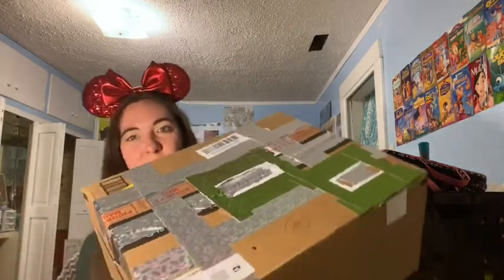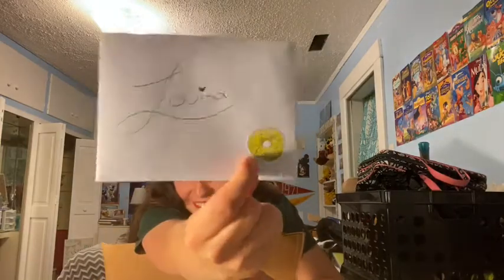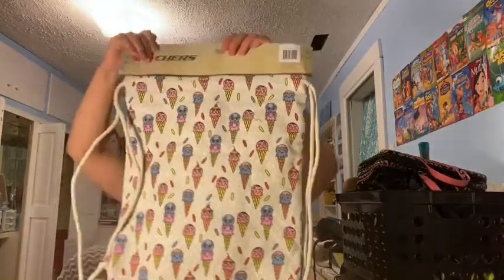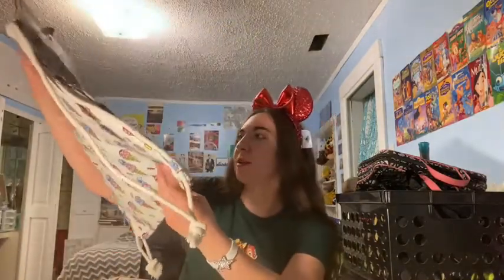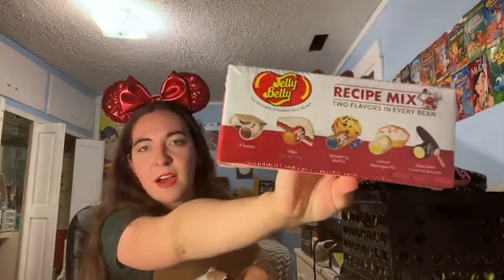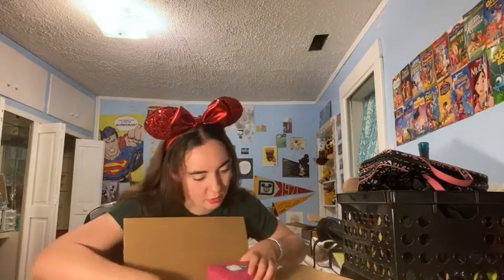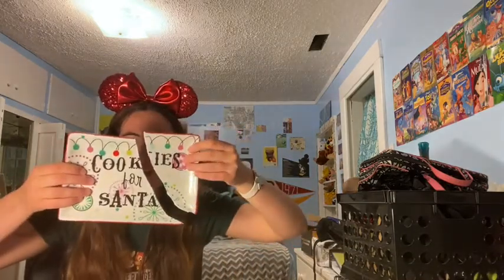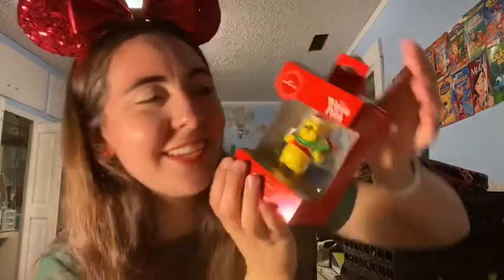Disney Deck The Halls Ornament Swap! | My First Disney Swap Box!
In this video, I open up my first ever Disney Swap Box! This box was themed around Disney ornaments and was from Disney Nessi aka Vanessa.

Hi there! I'm Louisa. I am a 25-year-old from the sunflower fields of Kansas. I generally make videos about my three favorite things: Disney, dance, and decluttering. However, I have been known to venture into some other interests and topics as well.

Thumbnail designed using Canva.